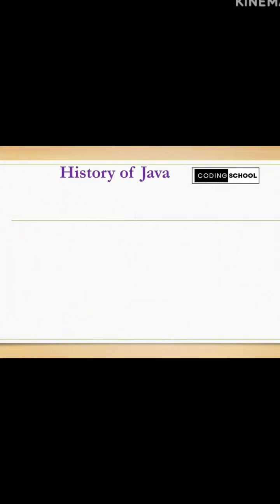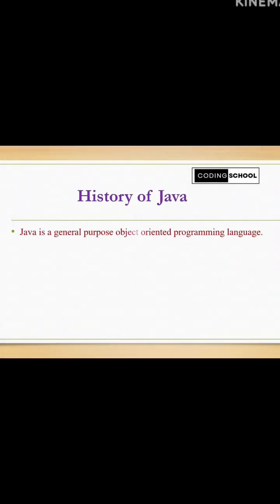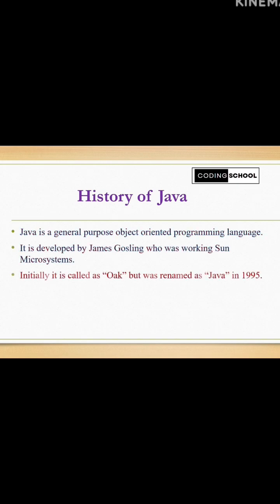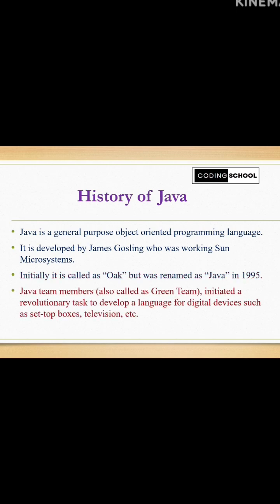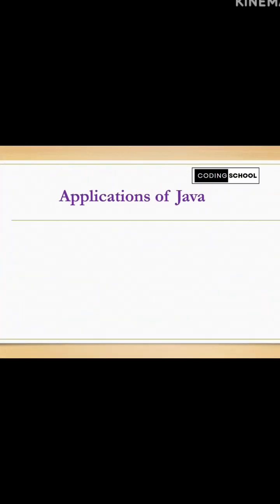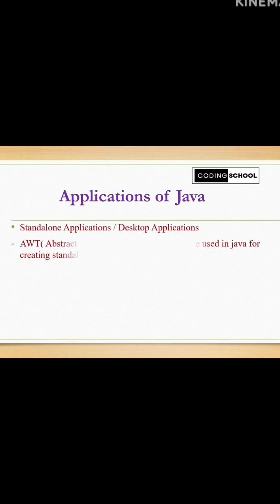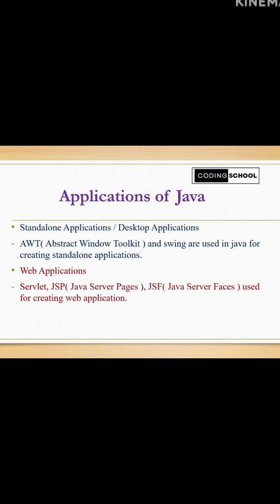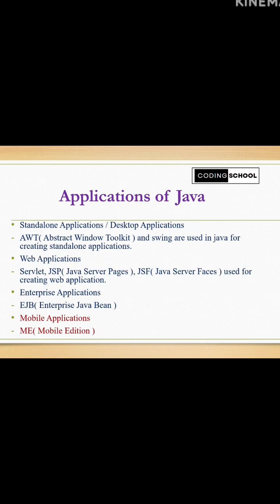What is history and applications of java? | #1 Java tutorial for beginners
Detailed explanation of what is history and applications of java is given in this short video.

History of Java:
- It is developed by James Gosling who was working Sun Microsystems.
- Initially it is called as “Oak” but was renamed as “Java” in 1995.
- Java team members (also called as Green Team), initiated a revolutionary task to develop a language for digital devices such as set-top boxes, television, etc.

Applications of Java:
1. Standalone Applications / Desktop Applications
- AWT( Abstract Window Toolkit ) and swing are used in java for creating standalone applications.

2. Web Applications
- Servlet, JSP( Java Server Pages ), JSF( Java Server Faces ) used for creating web application.

3. Enterprise Applications
- EJB( Enterprise Java Bean )

4. Mobile Applications
- ME( Mobile Edition )

Thankyou...

Keep Learning Coding.